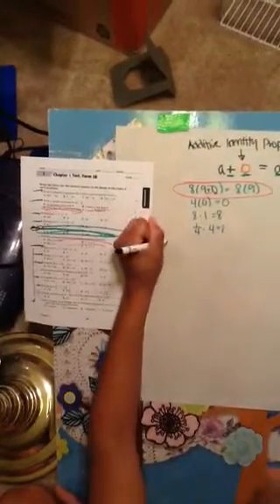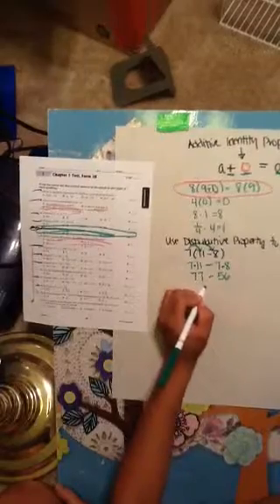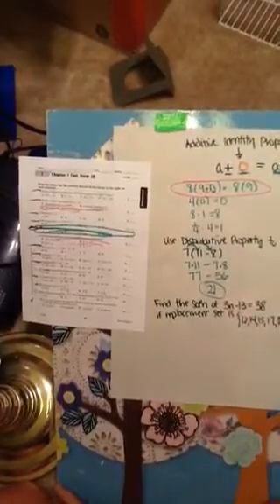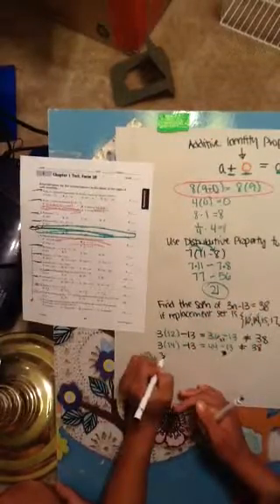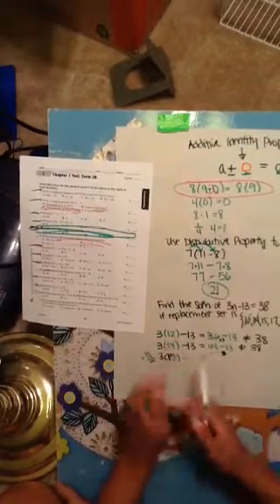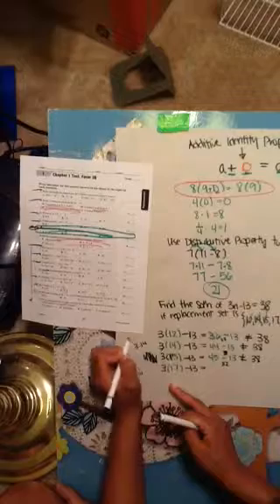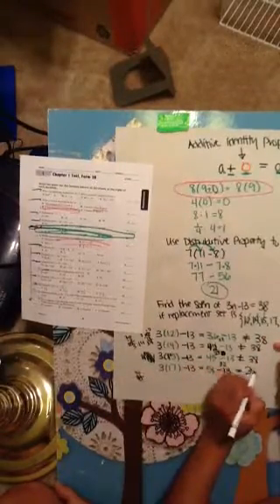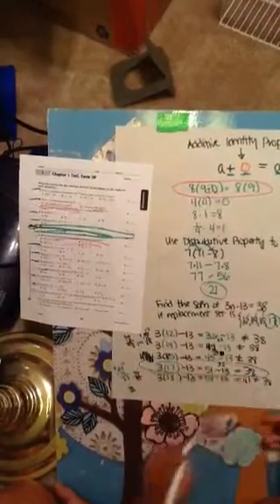Test rev 2